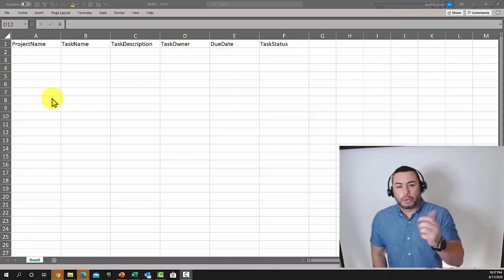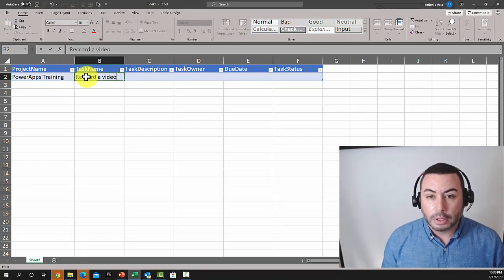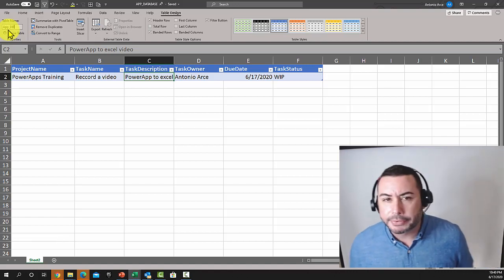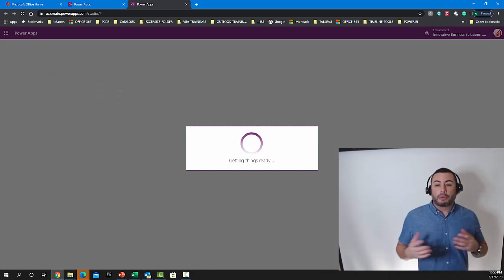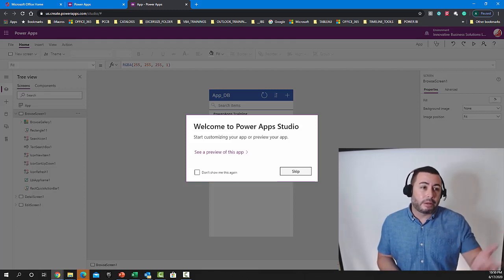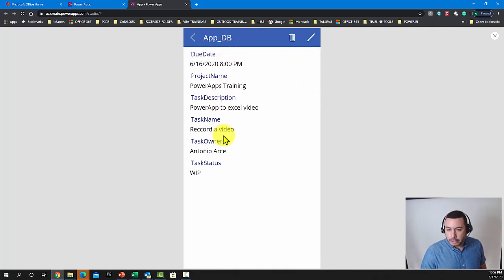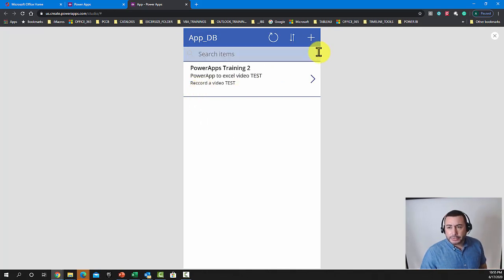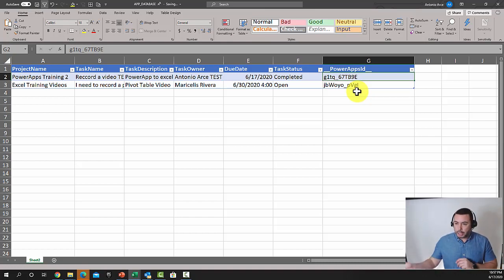Power Apps Example- How To Create your first fully working Mobile App in 5-10 Minutes with Excel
This video explains how to create a fully working Mobile App in 5-10 Minutes using Power Apps and Excel files as your data source saved in one drive.

This example was created for a To Do List App, but you can modify the base concept to support your needs.

0:00 Introduction
2:00 Create Excel